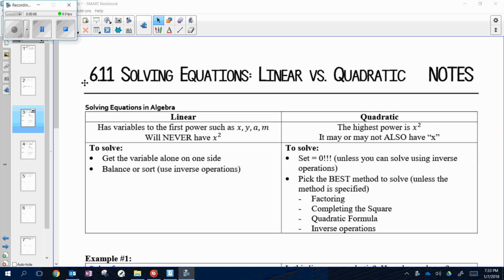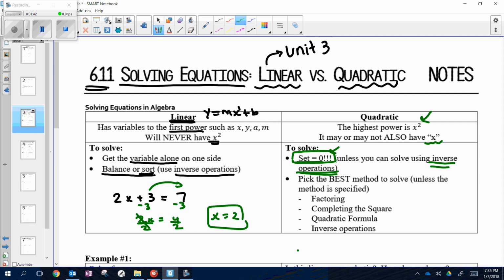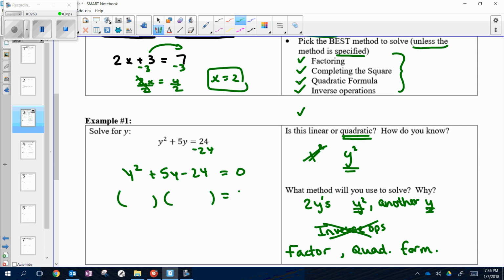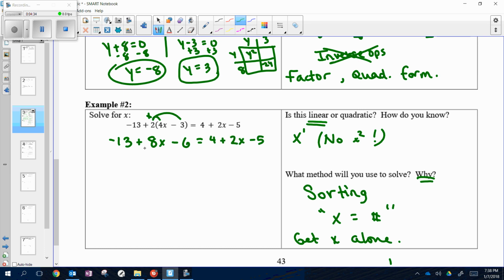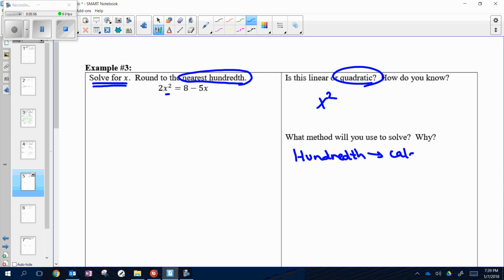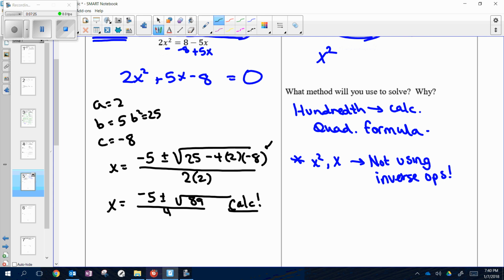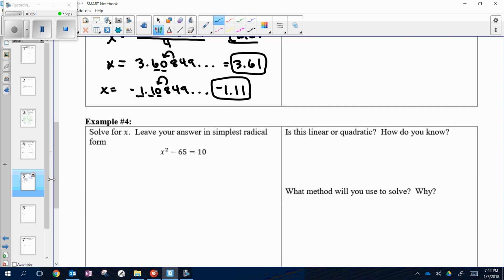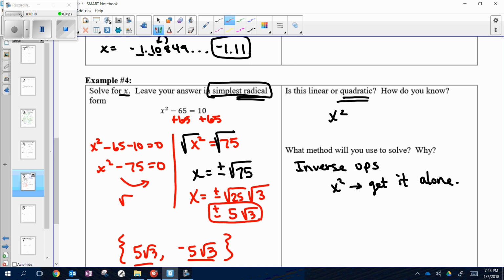6.11 Solving Quadratic vs. Linear Equations